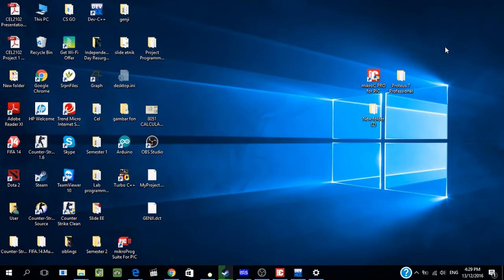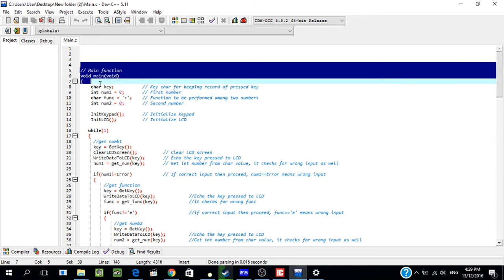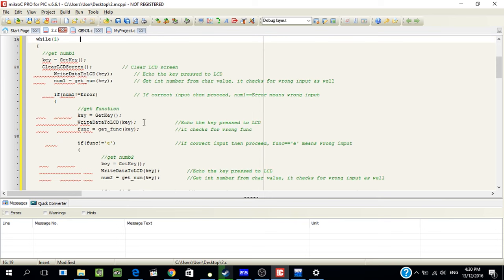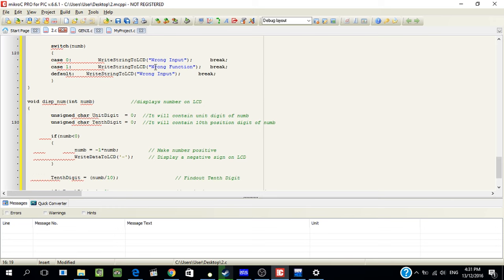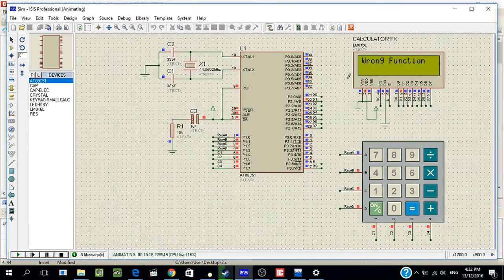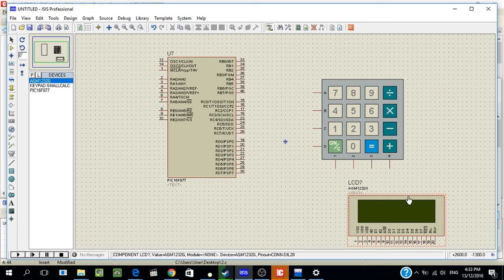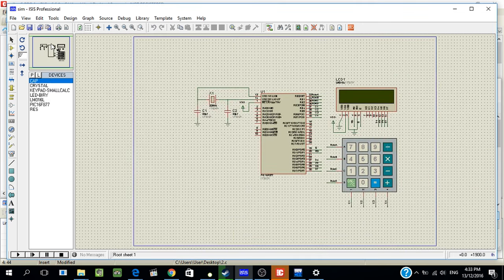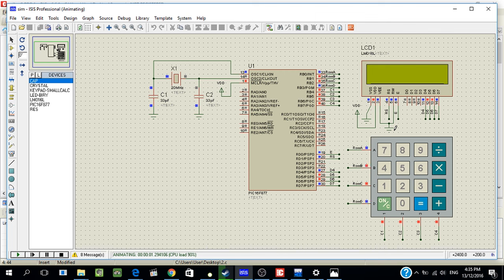Calculator Simulation (EEE 3103)